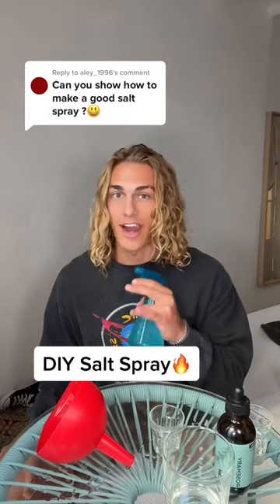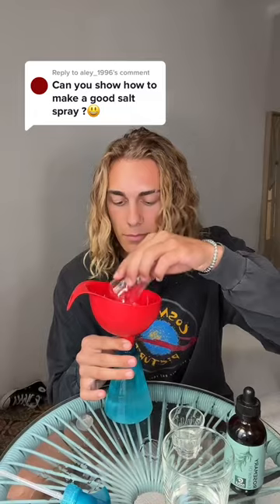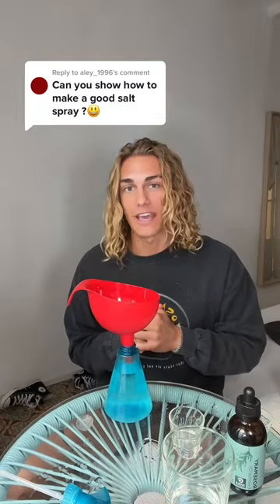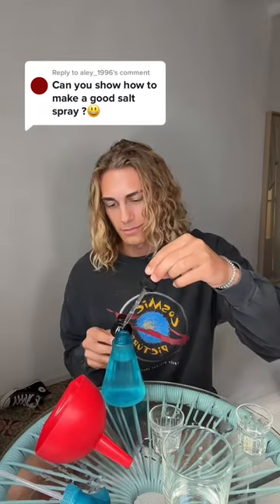Make your own salt hair spray!